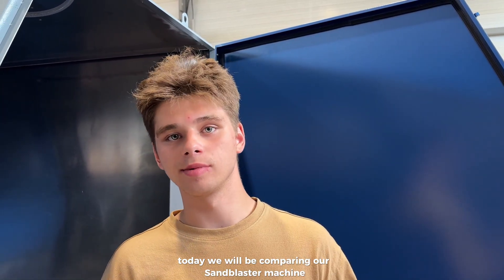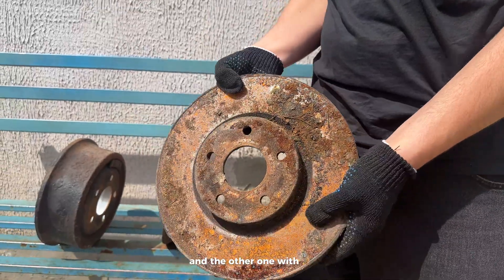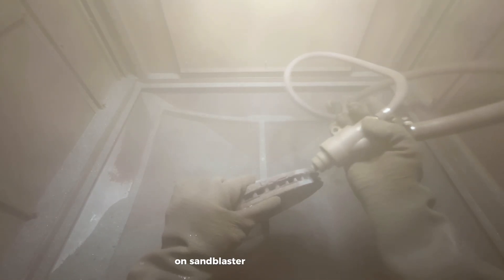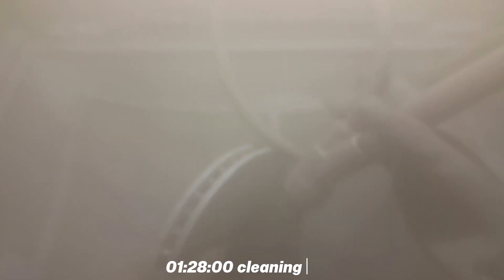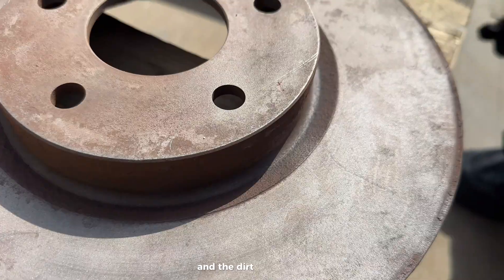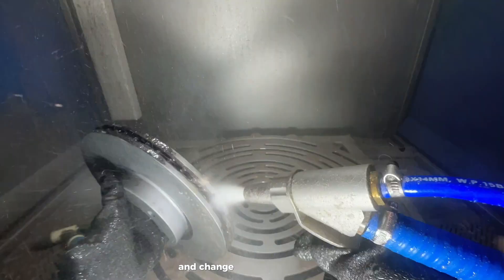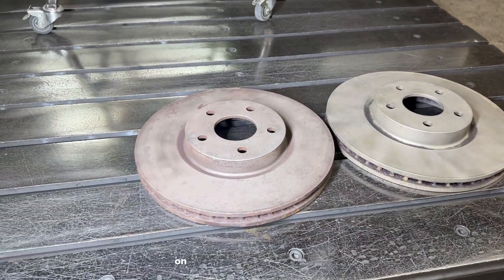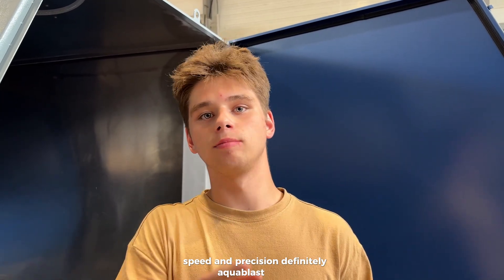SandBlasting Killer. The RESULT is Shocking! 🔥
We conducted a rigorous test, cleaning corroded brake discs using sandblasting and wet blasting (Aquablasting, Vapour Blasting) methods. The result? Wet blasting outperforms sandblasting in speed and quality!

Sandblasting leaves a grainy surface, while wet blasting delivers a smooth finish without damage.

Why is wet blasting the future of surface cleaning?
✔ Gently removes rust and scale
✔ Protects metal from overheating and deformation
✔ Prepares surfaces for painting or chrome plating without extra processing

💬 Which method do you use? Share below!
👍 Like if the results surprised you!